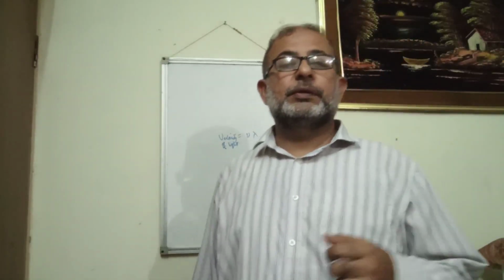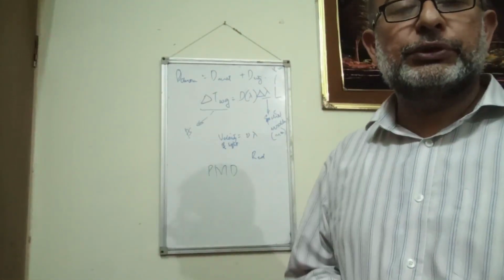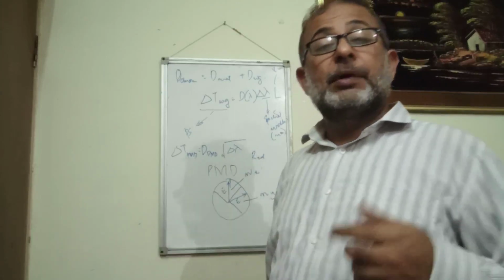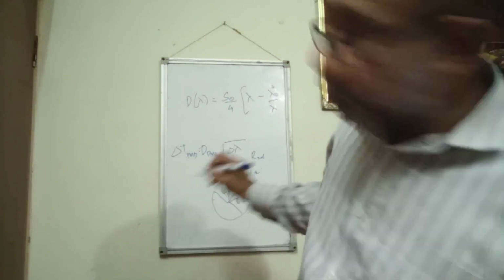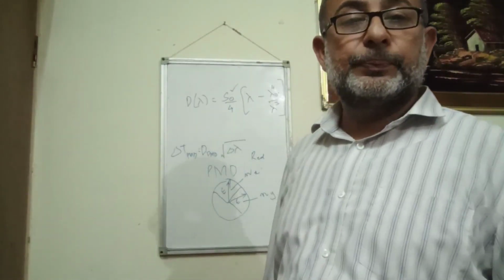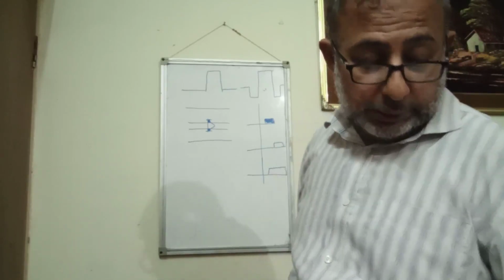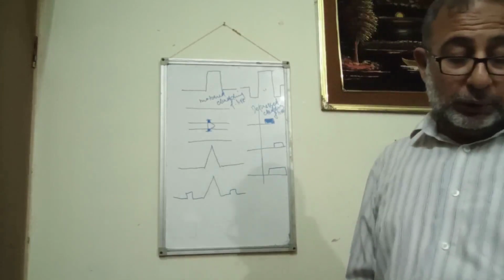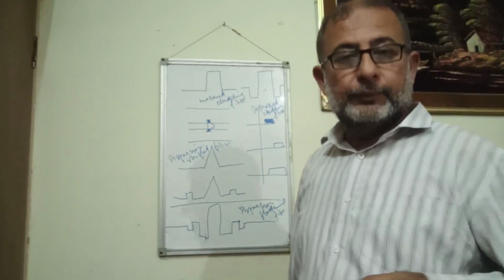Optical Fiber Communications-smf-Polarization Mode Dispersion PMD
Chromatic and Polarization Mode Dispersion